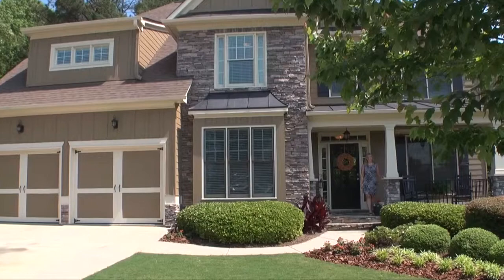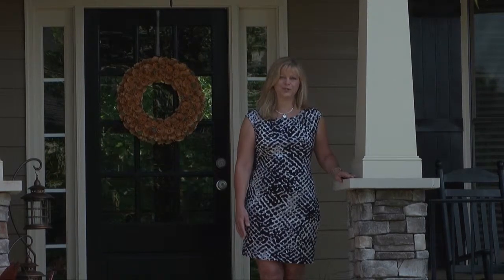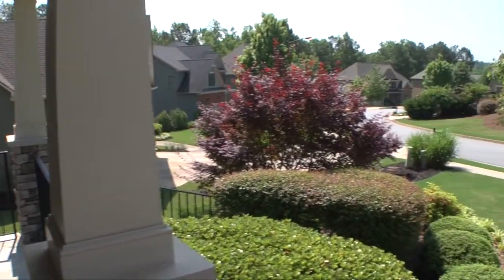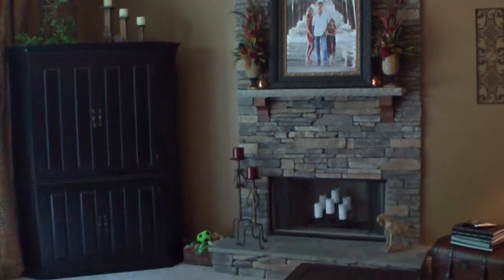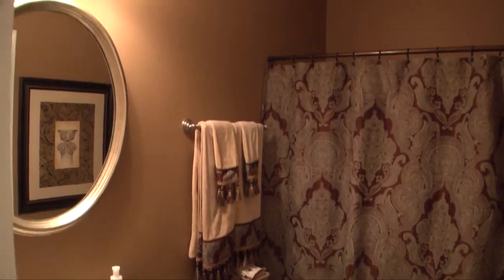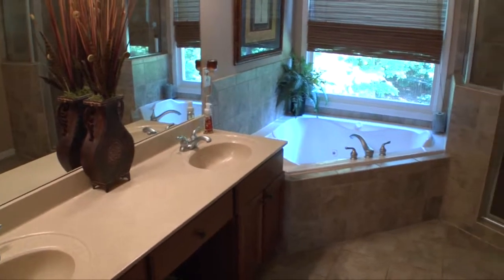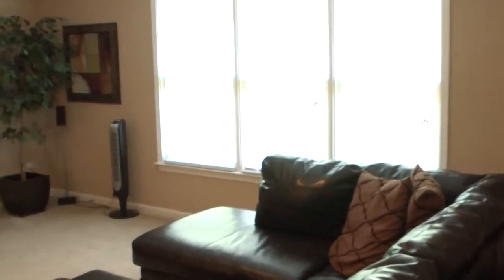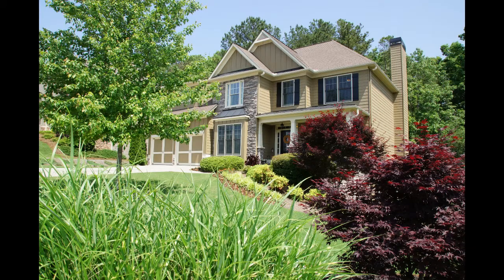218 Harbor Ridge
Beautiful 5 bedroom located in the Bridgemill community, in Canton Georgia.